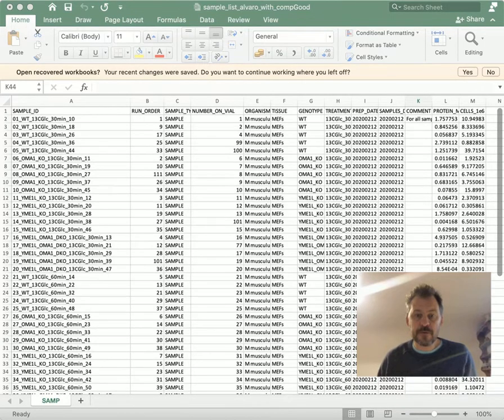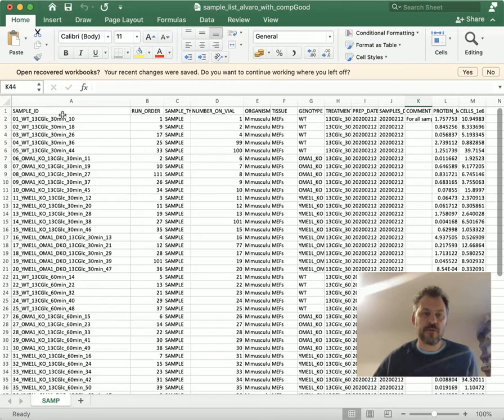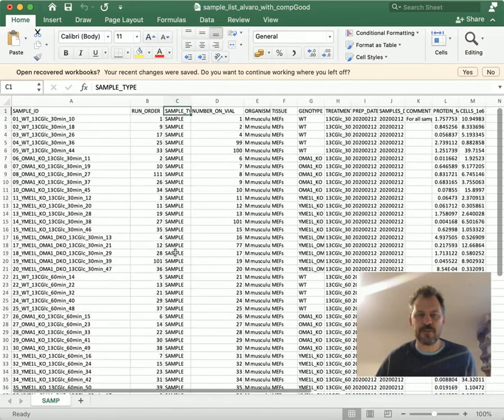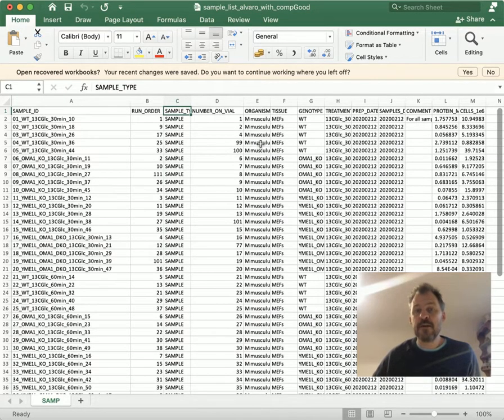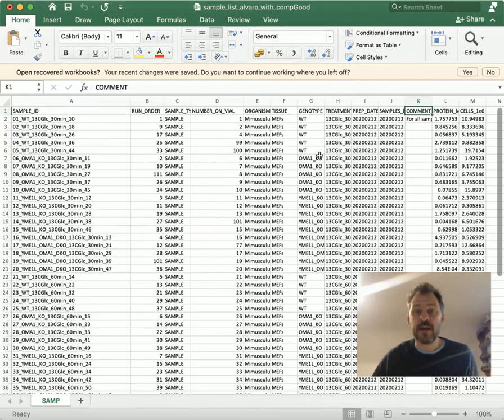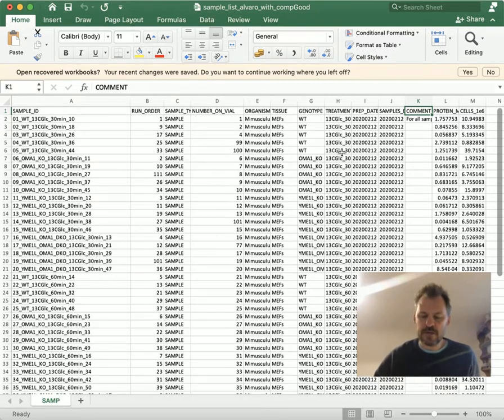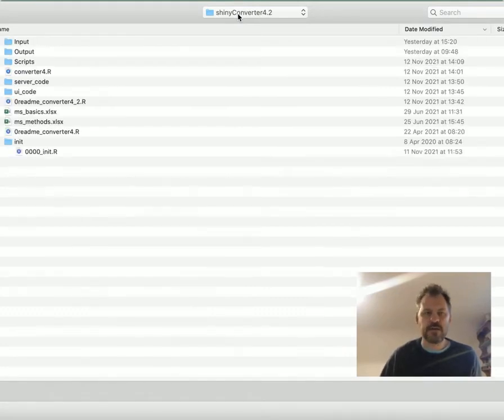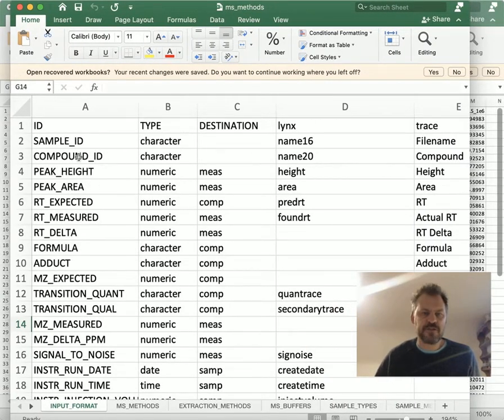Shiny Converter Input files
Explaining the format of the sample list and how to customize the MS experiment info